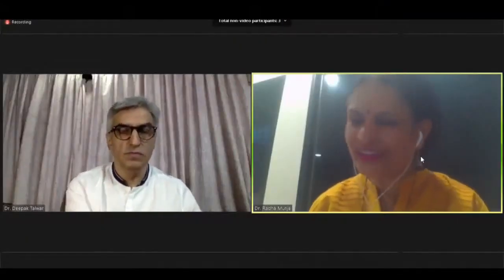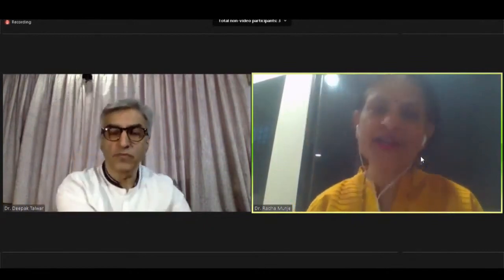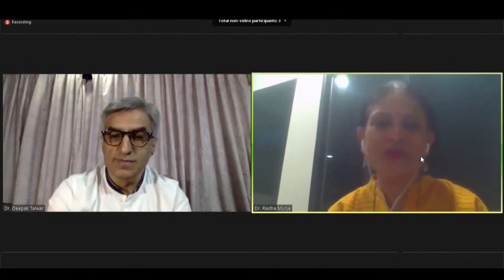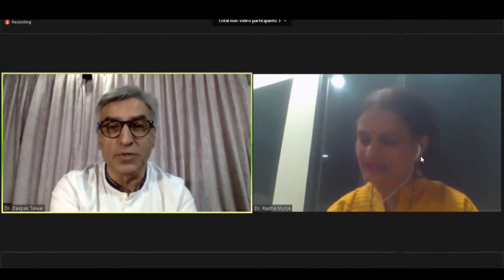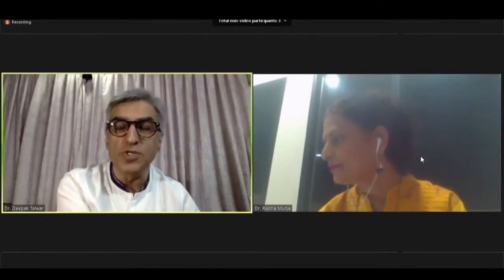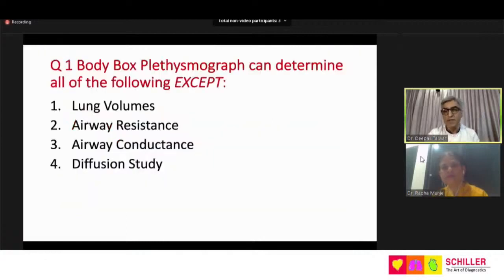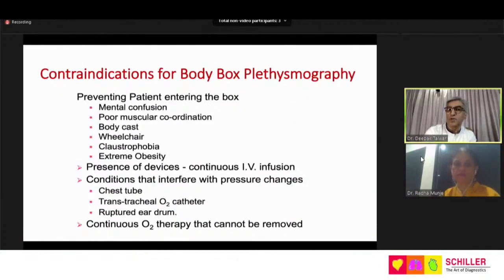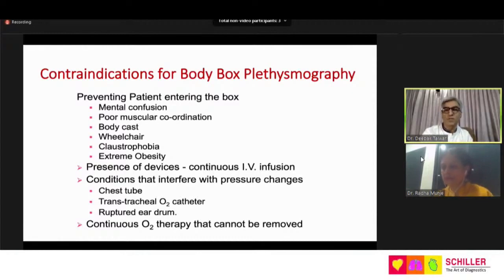Live Webinar Recording Body Box Plethysmography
SCHILLER and PACS- India conducted the first series of Advanced Pulmonary Function Testing Workshops on Body Box Plethysmography. The session was endorsed by the Chest Society of India.

Speaker- Dr. Deepak Talwar, Senior Consultant, and Chairman, Metro Respiratory Center, Pulmonology & sleep medicine, Noida
Moderator- Dr. Radha Munje, Head of Department, Pulmonary Medicine Of Indira Gandhi Govt. Medical College, Nagpur.